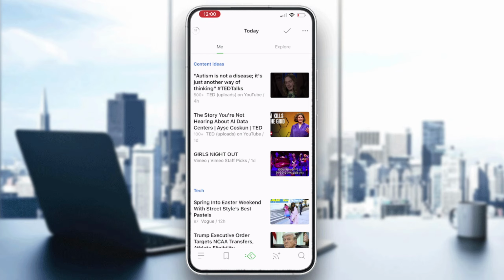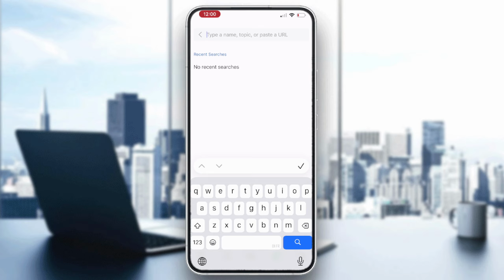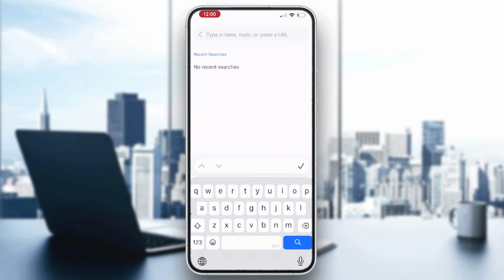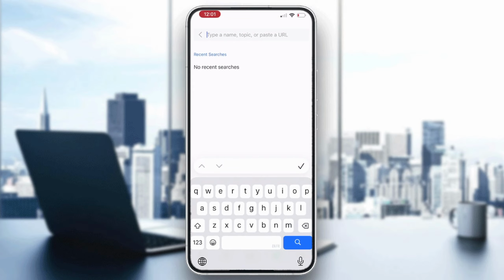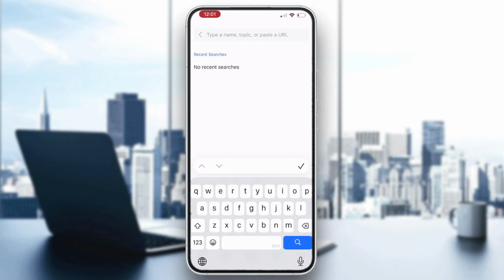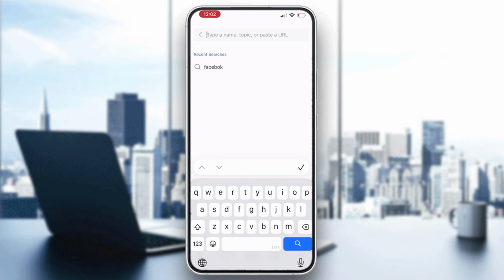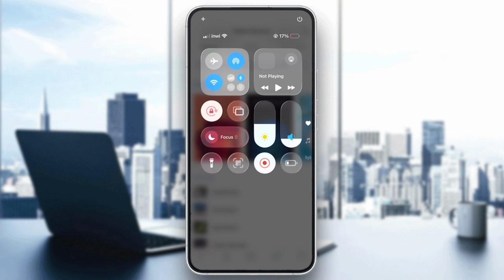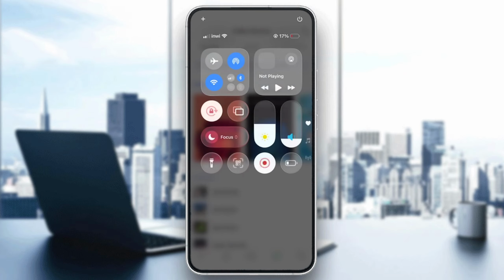How To Fix Failed to Add Feed Error in Feedly! Tutorial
Today we talk about Fix Failed to Add Feed Error in Feedly,feed error in feedly,feedly tutorial